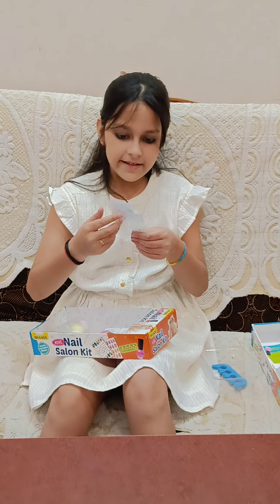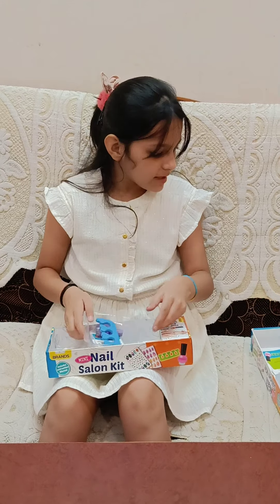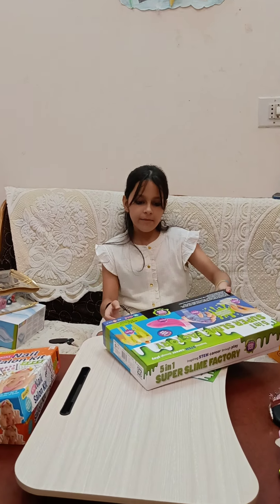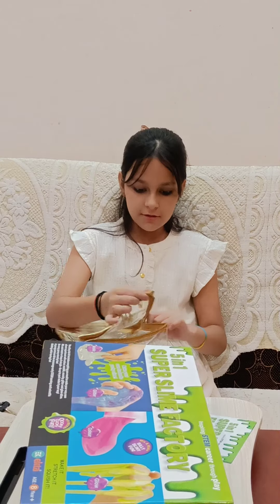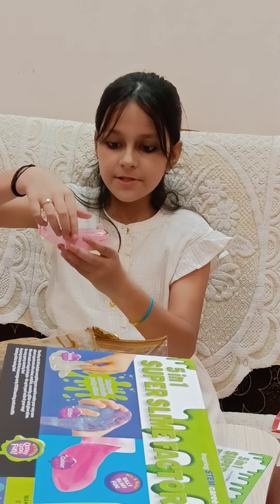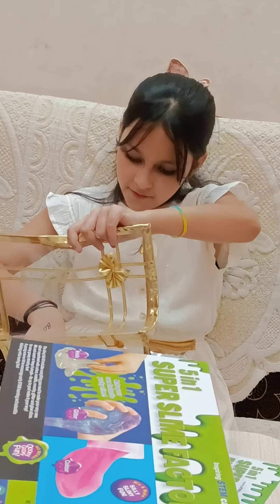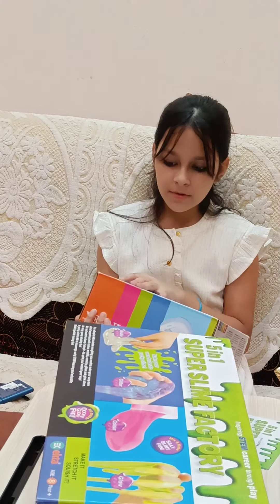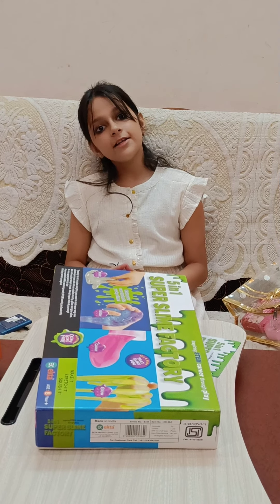my birthday gift unboxing //sorry it's late